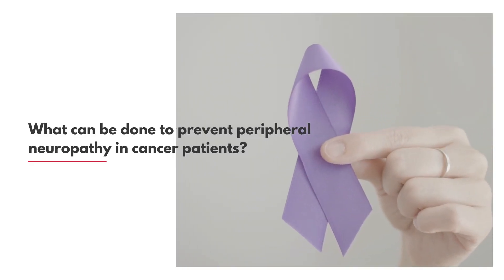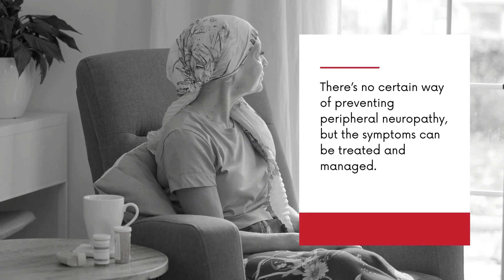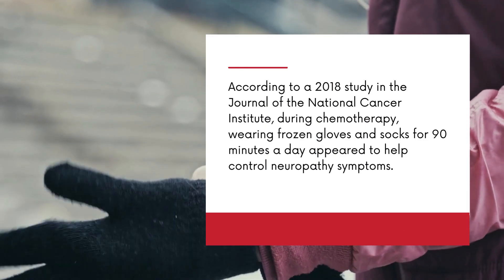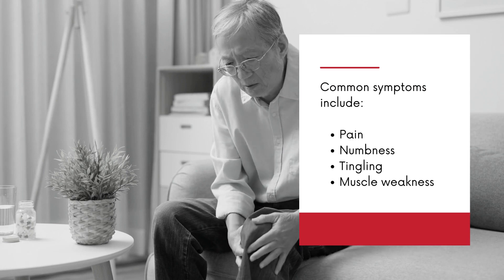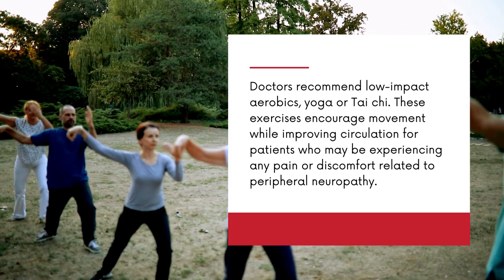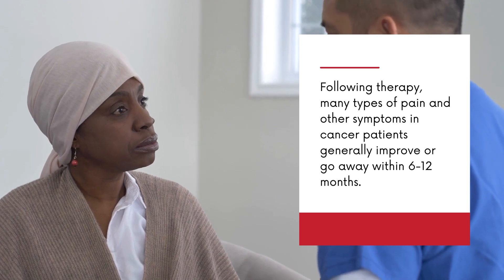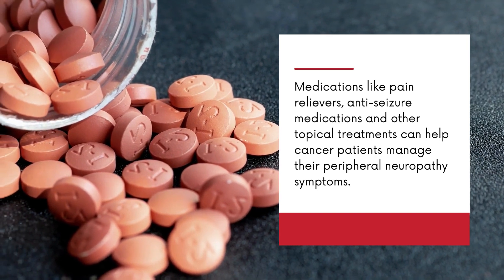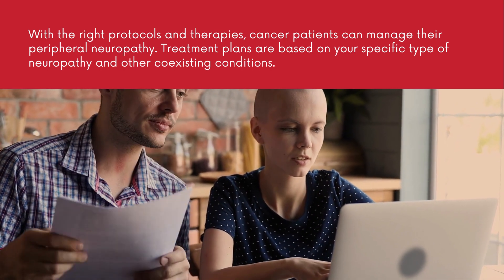Peripheral Neuropathy in Cancer Patients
10 million people die each year from cancer. Chemotherapy-induced peripheral neuropathy (CIPN) is a type of nerve damage that can occur as a result of cancer treatment. How can we prevent peripheral neuropathy in cancer patients?